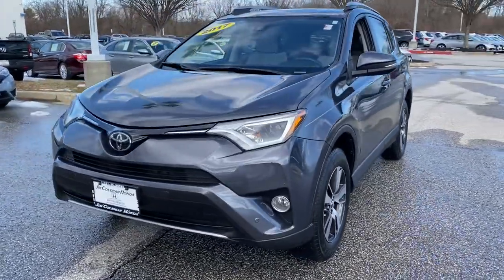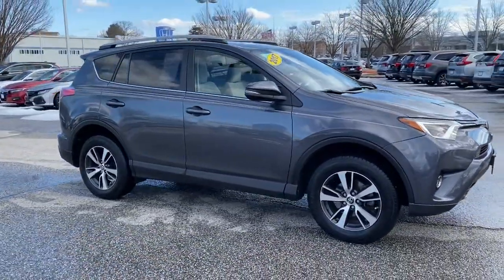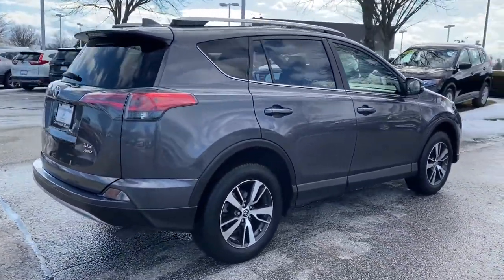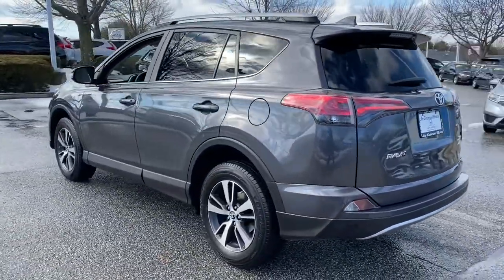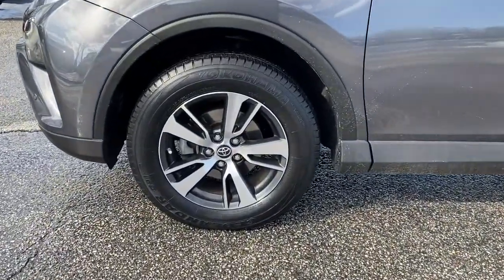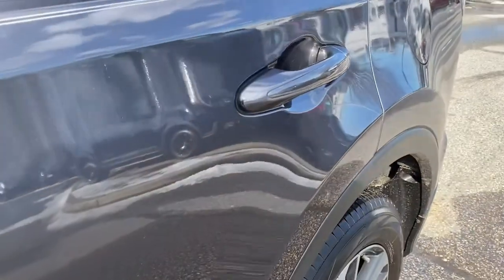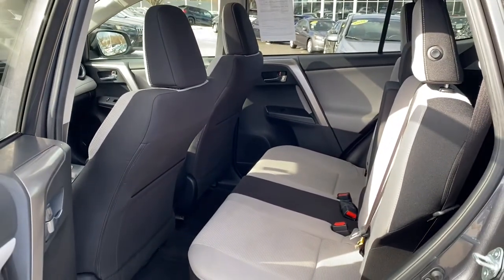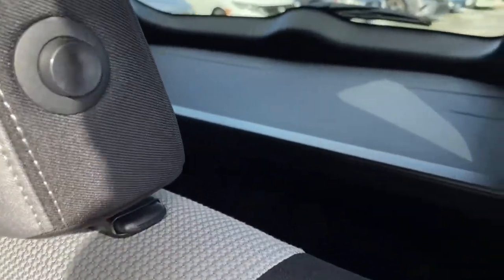2017 Toyota RAV4 Clarksville, Annapolis, Rockville, MD 49703A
Black Used 2017 Toyota RAV4 available in Clarksville, Maryland at Jim Coleman Honda of West Columbia. Servicing the Annapolis, Rockville, MD area.
2017 Toyota RAV4 XLE AWD (Natl) - Stock#: 49703A - VIN#: JTMRFREV1HJ111869

(Syear)(Smake)(Smodel) When you purchase a vehicle with the CARFAX Buyback Guarantee youre getting what you paid for. As a compact SUV this vehicle packs all the performance of a full-size into a package that easily navigates the urban terrain. This Toyota RAV4 XLE comes equipped with all wheel drive which means no limitations as to how or where you can drive. Different terrains and varying weather conditions will have little effect as to how this vehicle performs. The RAV4 XLE has been lightly driven and there is little to no wear and tear on this vehicle. The care taken on this gently used vehicle is reflective of the 55903mi put on this Toyota. More information about the 2017 Toyota RAV4: The RAV4 was one of the first modern crossover utility vehicles and since its redesign in 2013 its been a better fit for the habits of its most common buyers -- families who want a fuel-efficient reliable easy-to-park vehicle. A capable all-wheel-drive system makes the RAV4 a smart pick for those needing to commute through snowy winters or take a trip to the mountain. Interesting features of this model are Roomy interior for a compact SUV safety features fuel-efficiency excellent connectivity and audio systems and capable all-wheel-drive system Please visit us at Jim Coleman Honda at 12441 Auto DR. Clarksville MD 21029